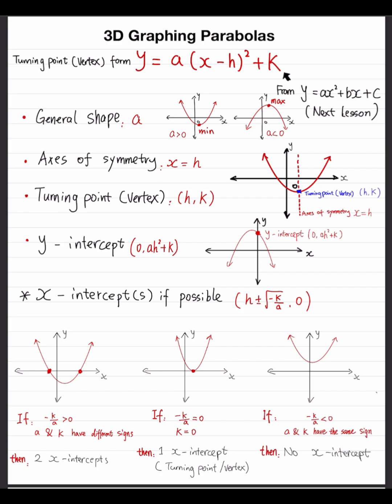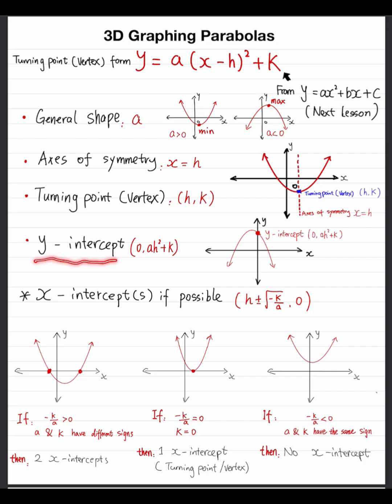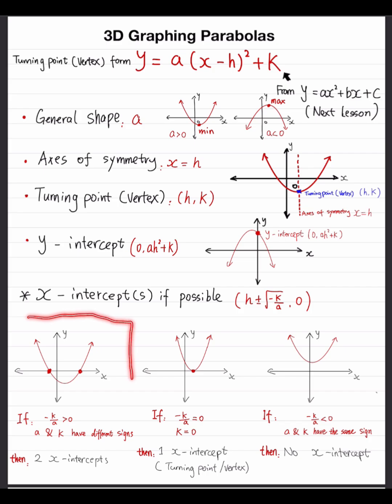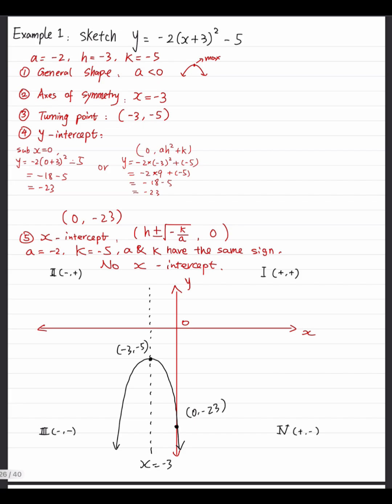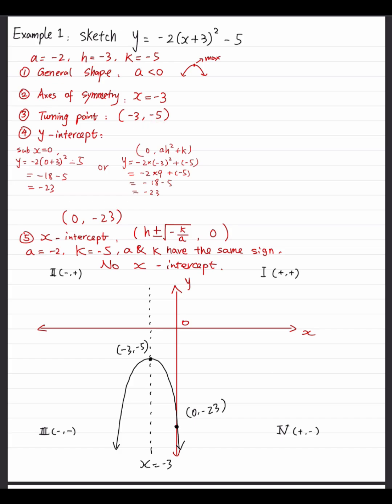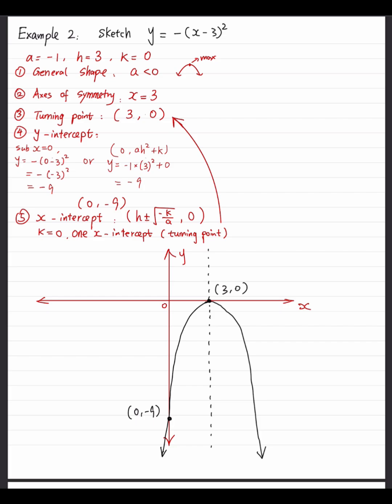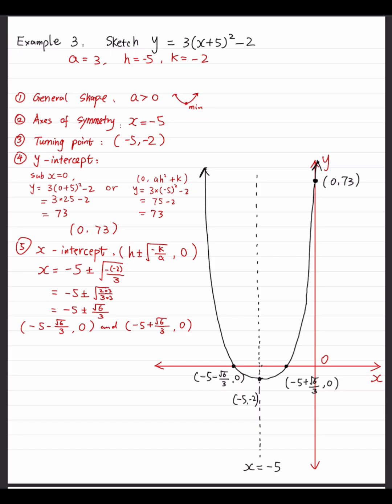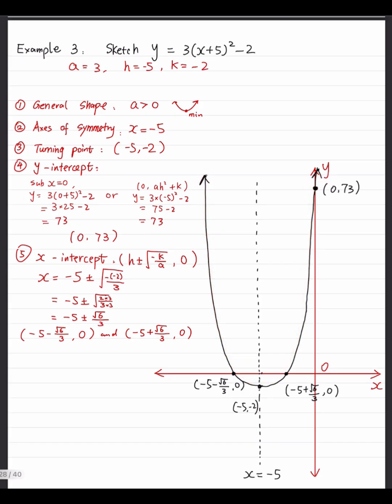3D Graphing Parabolas